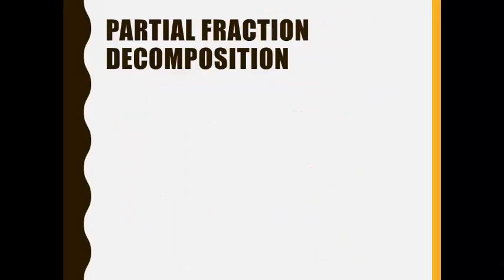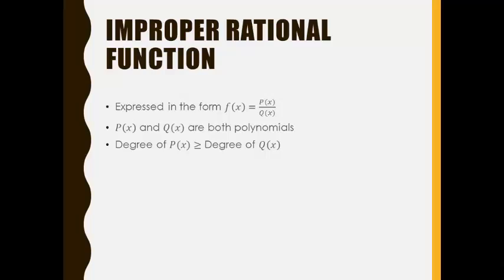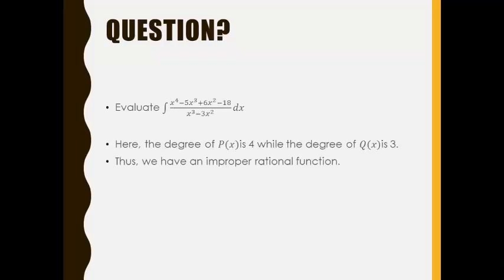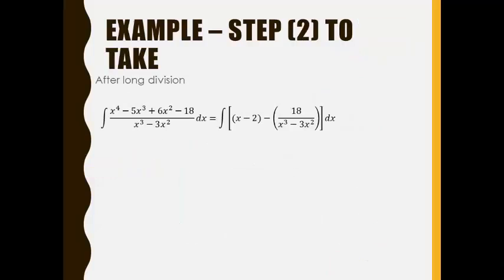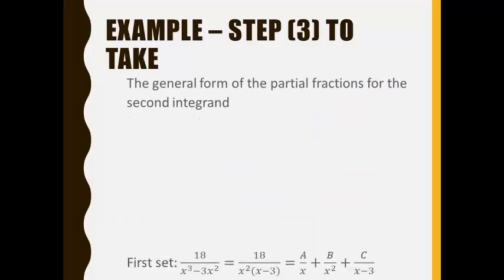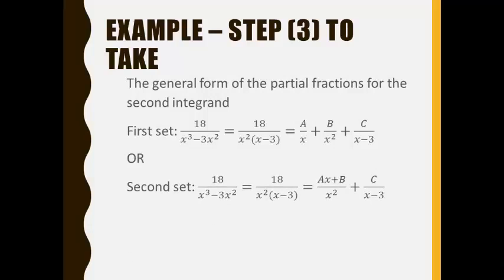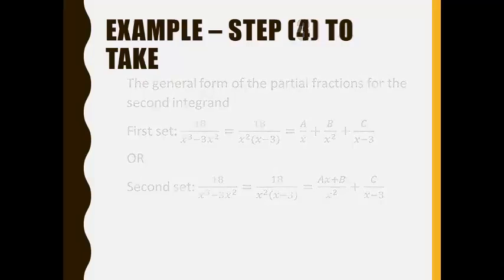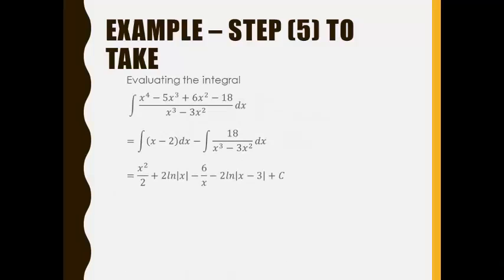integrals involving improper rational functions